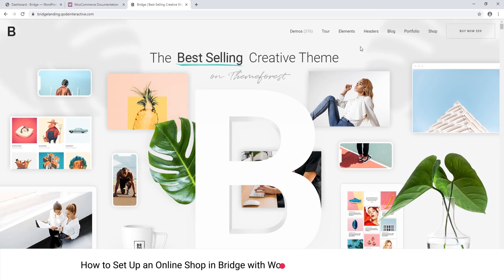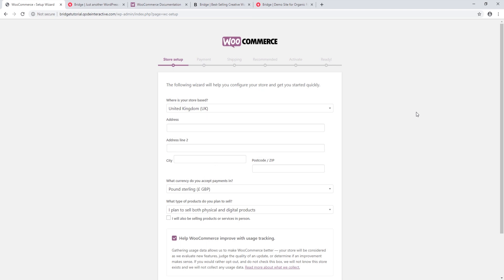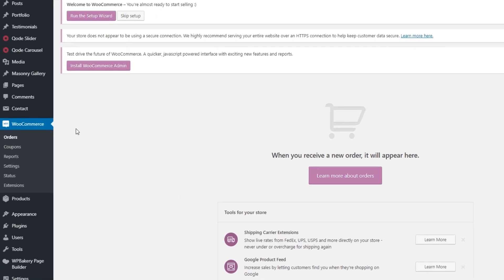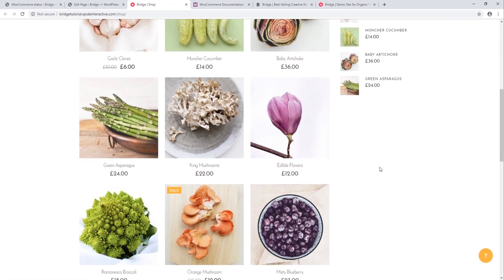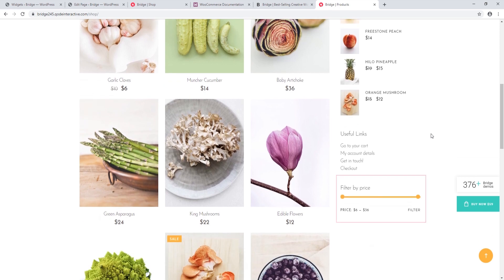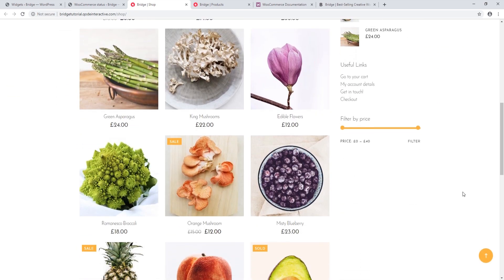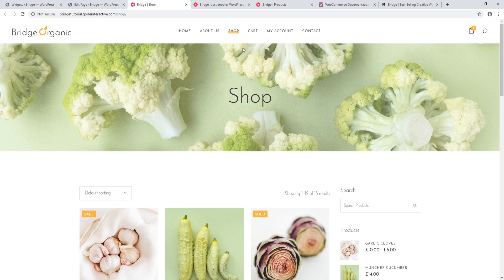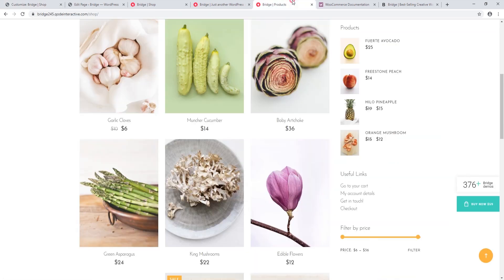How to Set Up an Online Shop with WooCommerce using the Bridge Theme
In this video, we'll share the essential steps setting up an online shop in Bridge quickly and easily, using the powerful WooCommerce plugin. We are going to show you how to install and activate WooCommerce and how to set it to work seamlessly with your Bridge shop demo.

We will talk about the default WooCommerce pages, show you how to add products to your pages and, finally, how to easily customize the look of your WooCommerce shop.

00:00 - Introducing
00:55 – Activating and setting up WooCommerce
05:45 – Overview of the Shop page
06:53 – Adding a custom sidebar to your Shop page
07:47 – What to do if some demo widgets are not showing
10:24 - Adding products to other pages
12:10 - Configuring the design of the shop